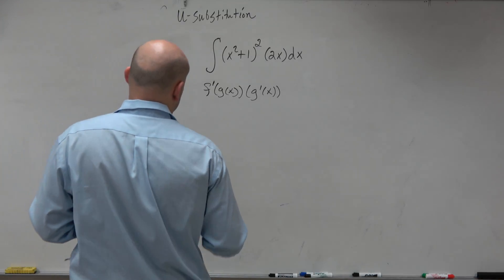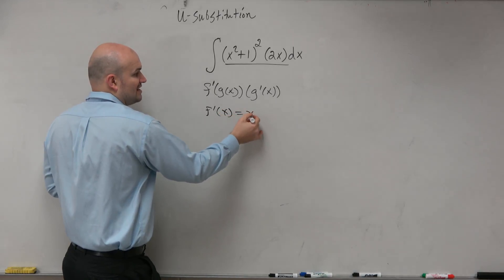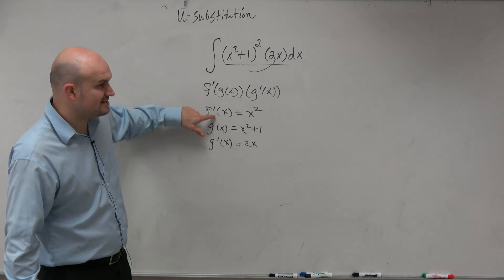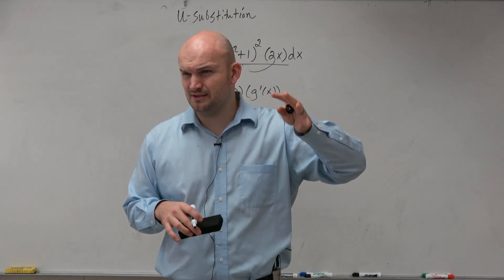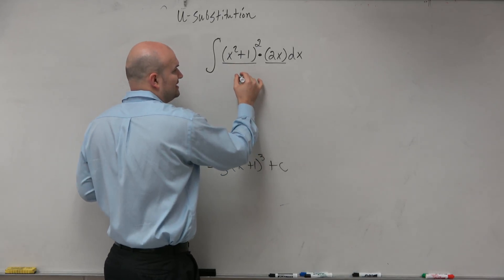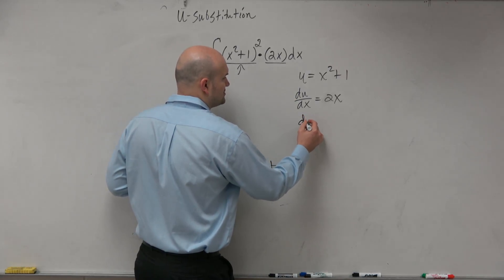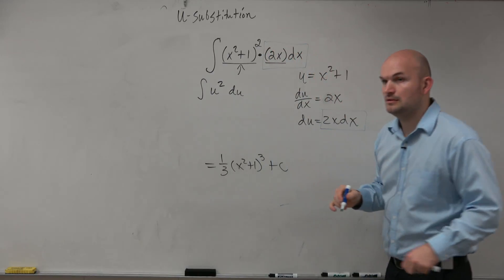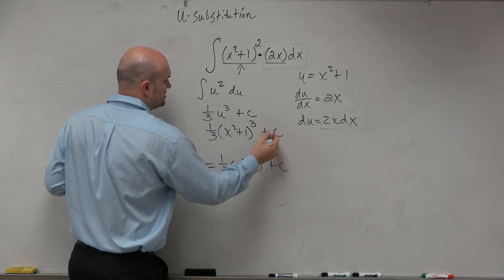Apply u substitution with a binomial squared